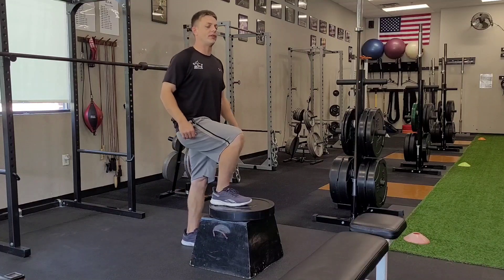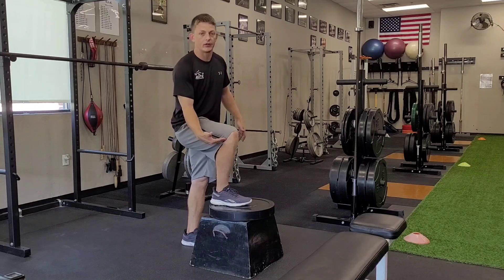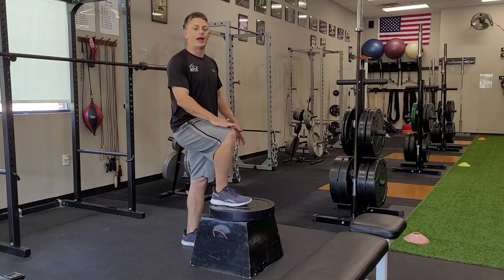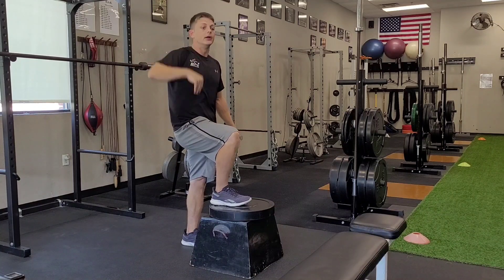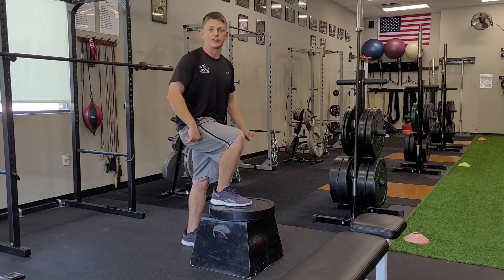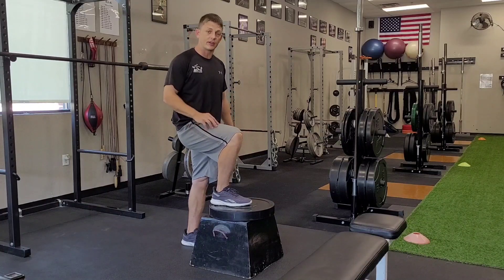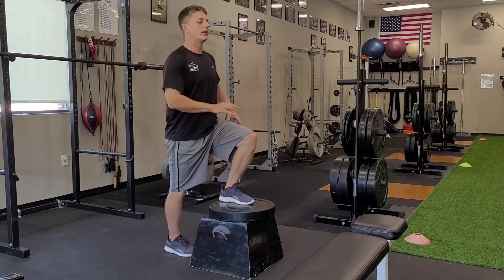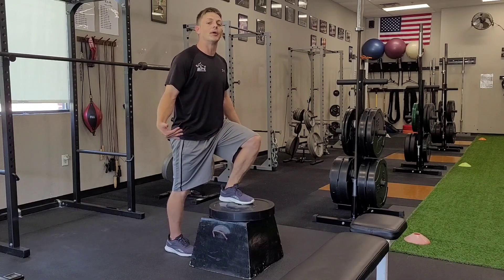Step Up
Fundamentals of a Step Up
• Proper height
• Proper Technique